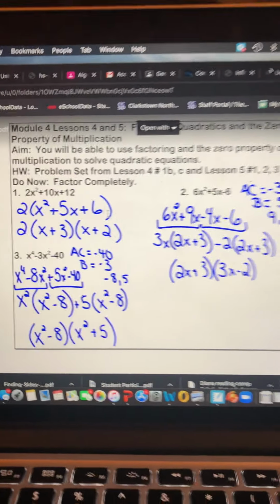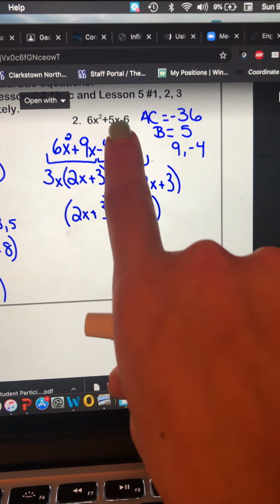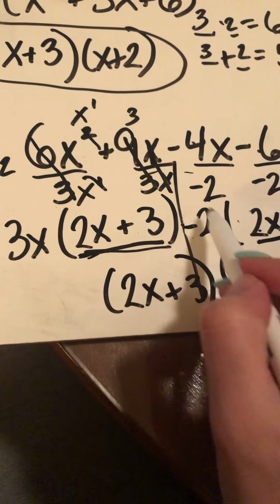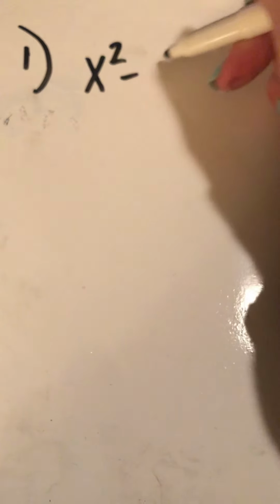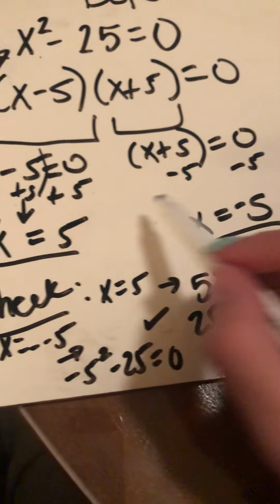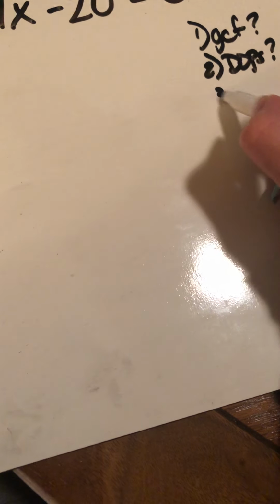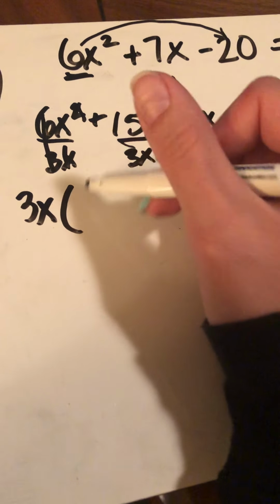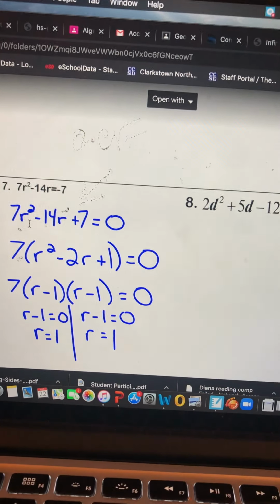Zero property L4/5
Algebra R